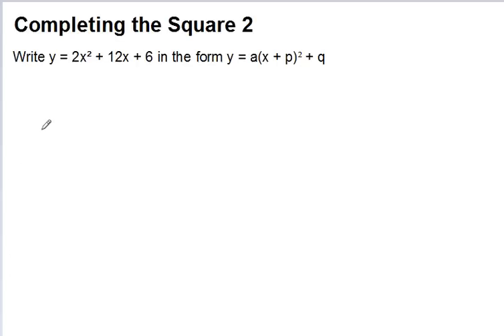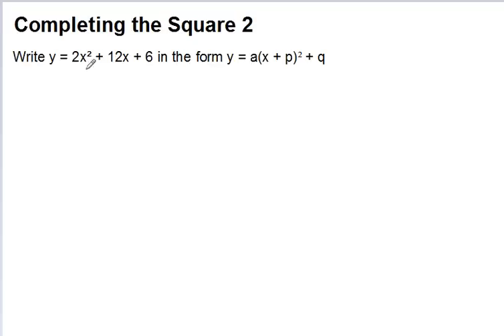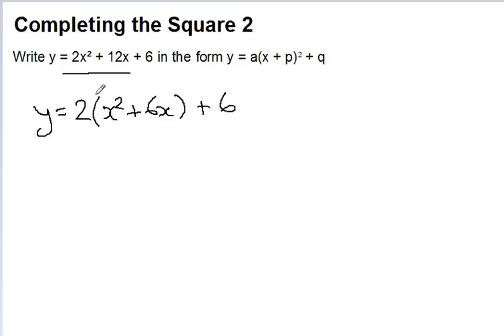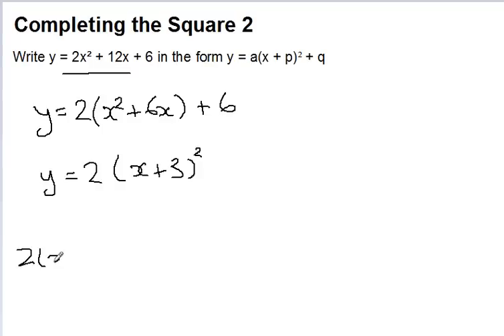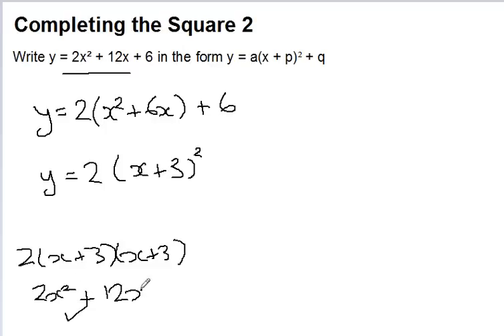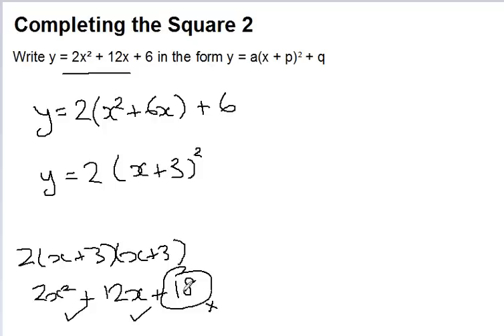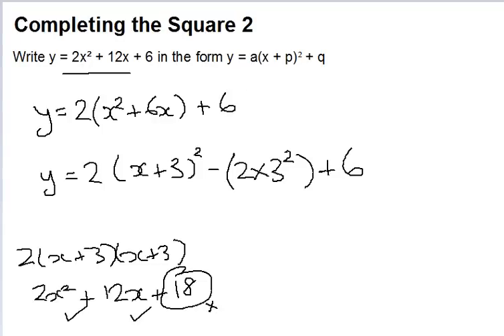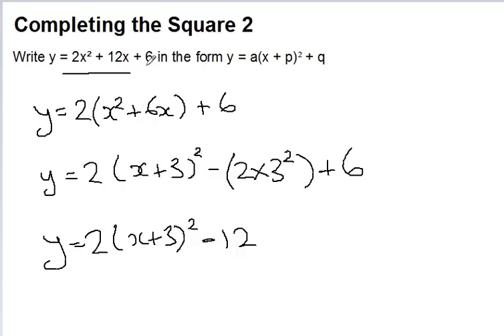IB Maths - Completing the Square 2